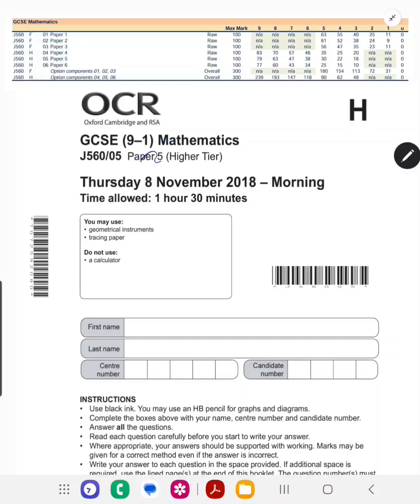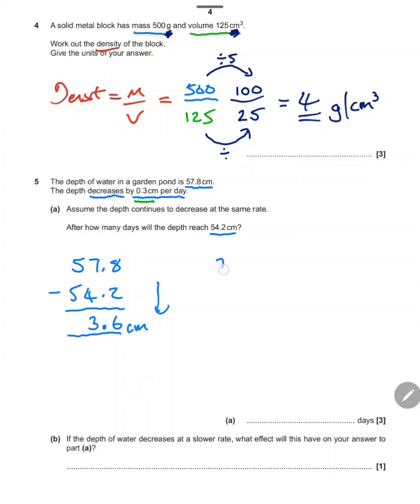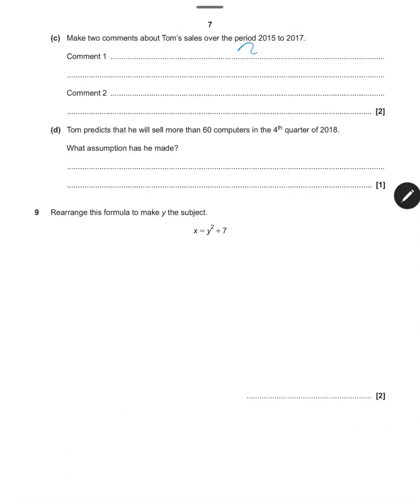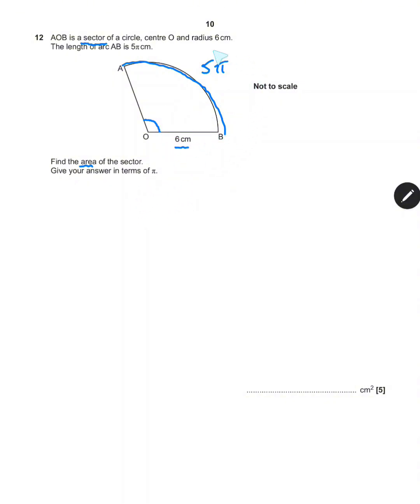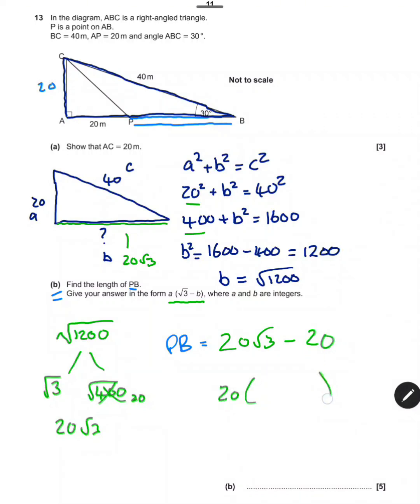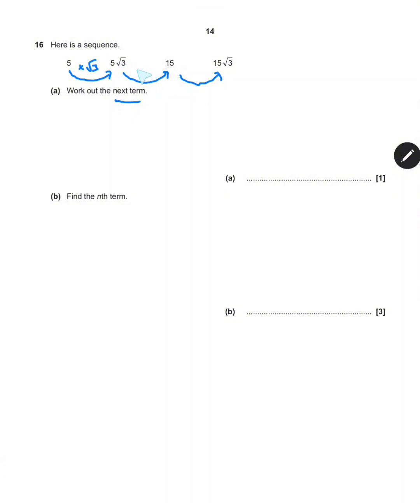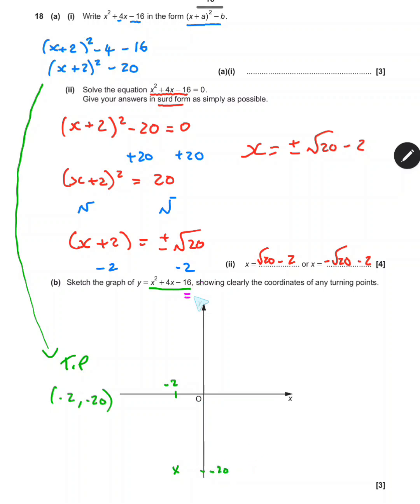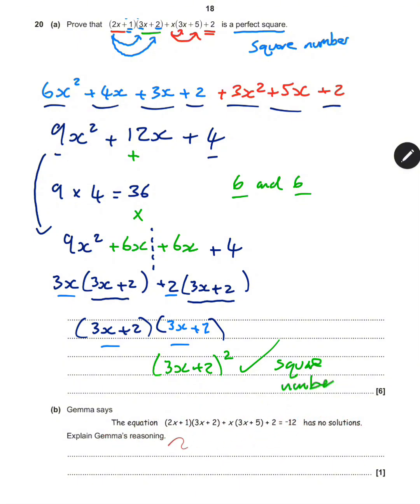OCR GCSE Maths - November 2018 - Paper 5 (Higher Non calc)